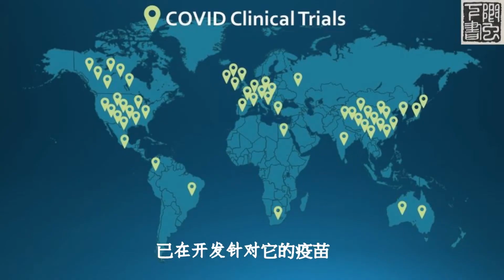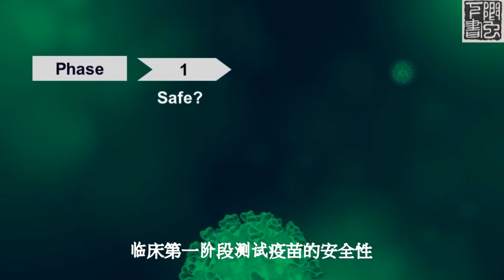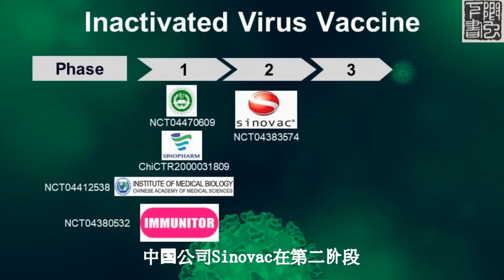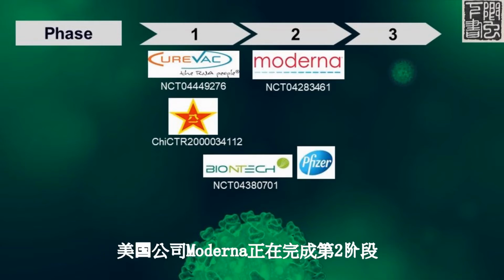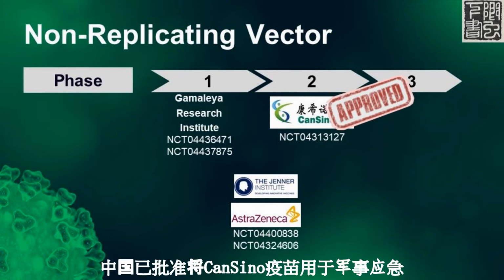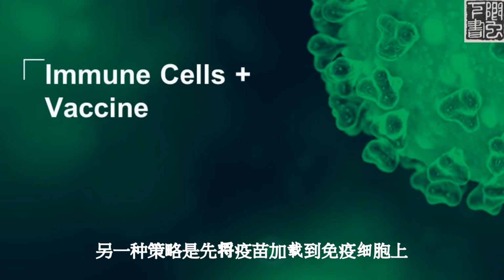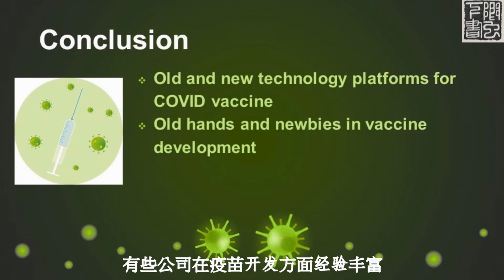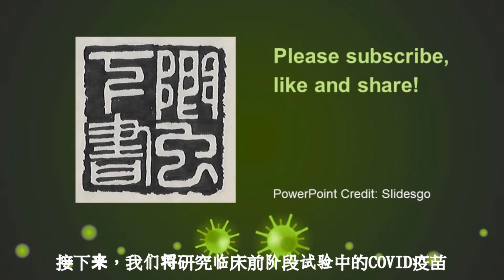【中文字幕】COVID科普和疫苗开发现状 | Which COVID Vaccines are in Development and When Will They be Ready?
媒体报道多数是湿货，作为前实验室老鼠的我去扒了几个数据库，做了个视频。多谢MITBBS的SpringMVC的提示，已经把英文视频里的错误在字幕里纠正。
段落：
疫苗如何工作: 0:34
疫苗的设计: 0:57
临床试验如何工作: 1:35
各种临床试验中的COVID疫苗: 1:54
总结: 9:04
信息来源:
美国临床试验数据库: clinicaltrials.gov